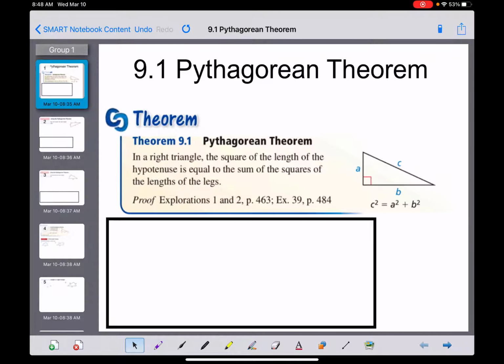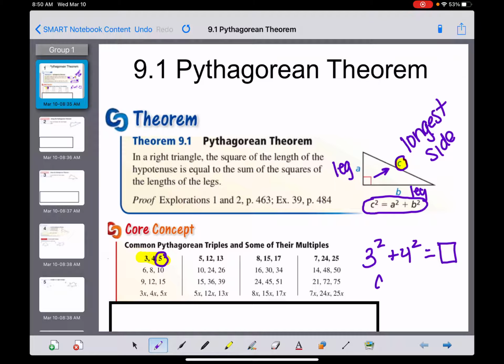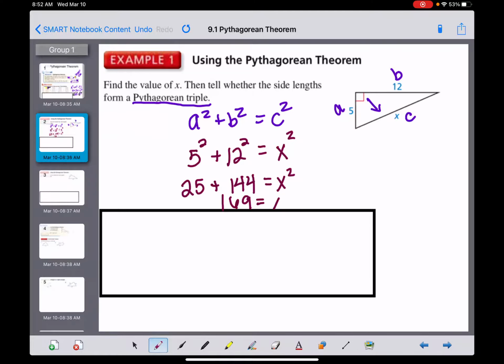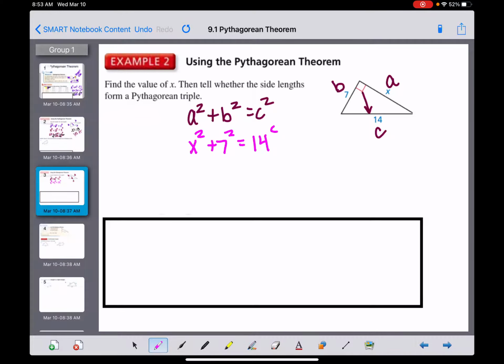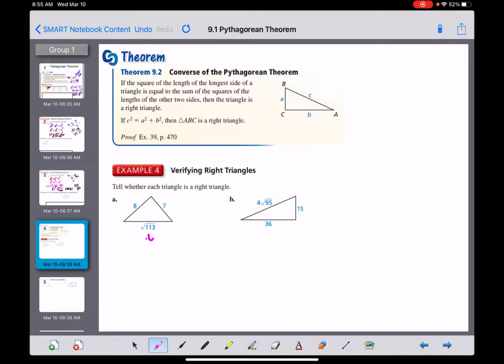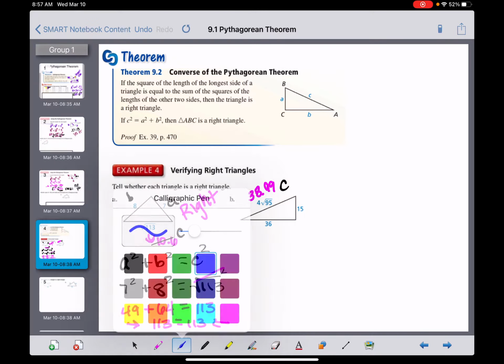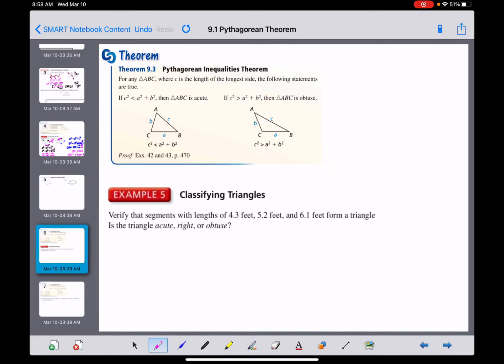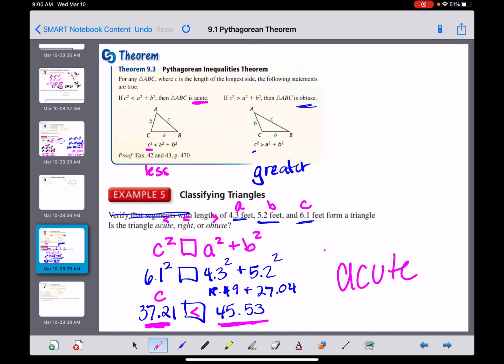9.1 Pythagorean Theorem